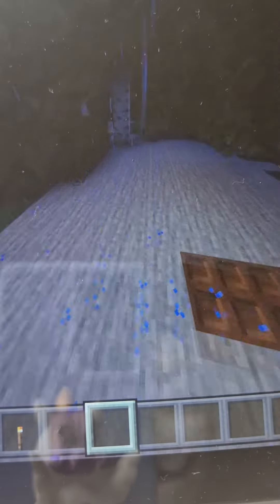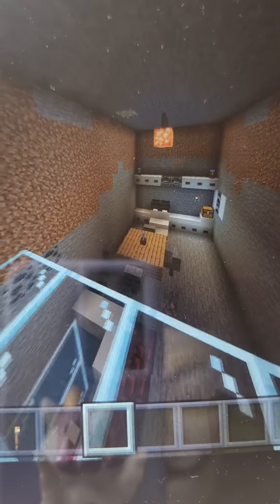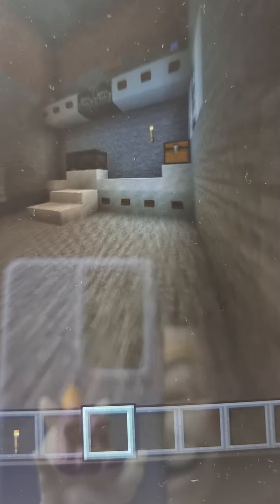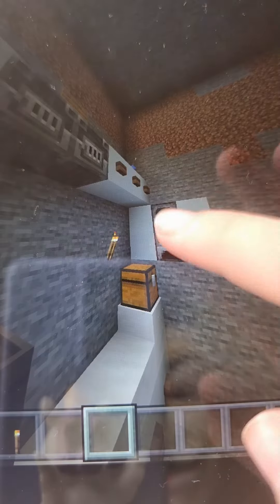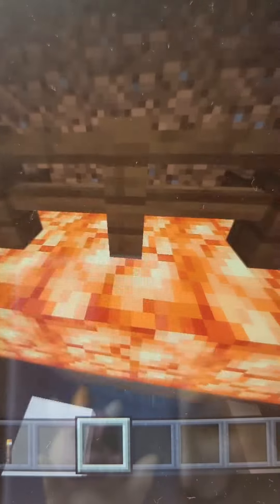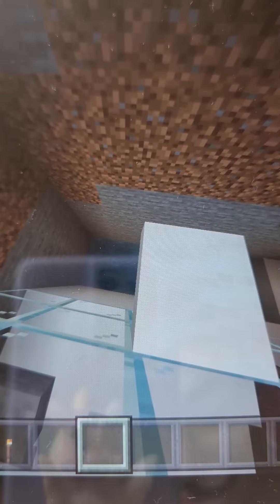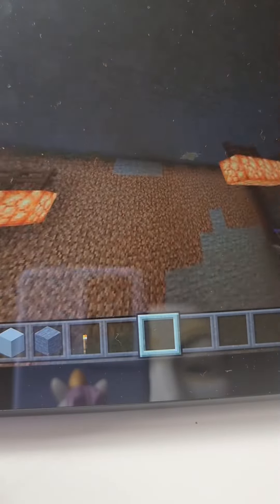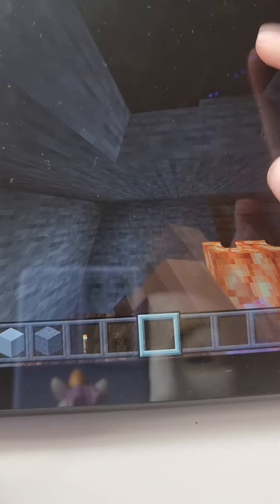mincraft secret base tour